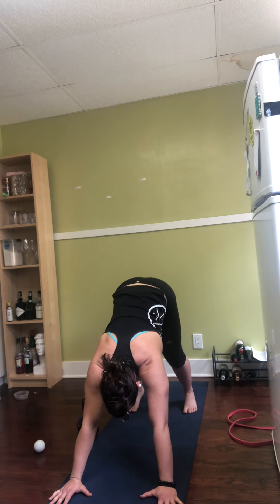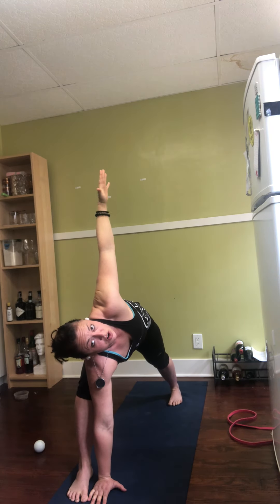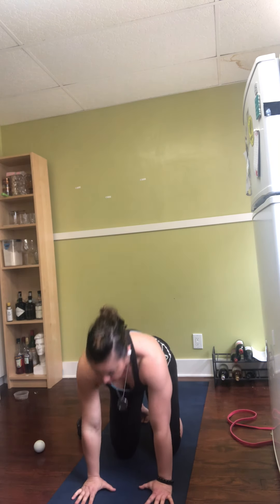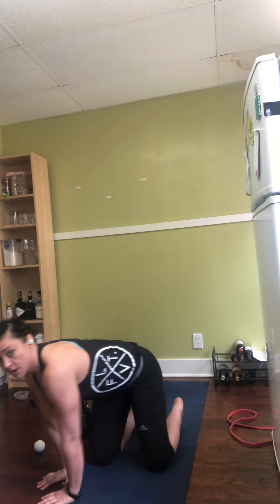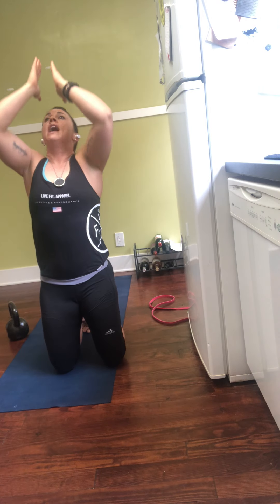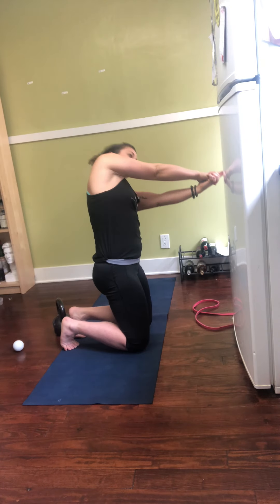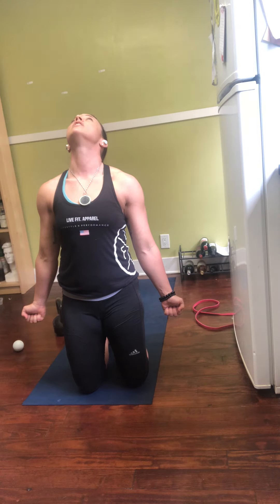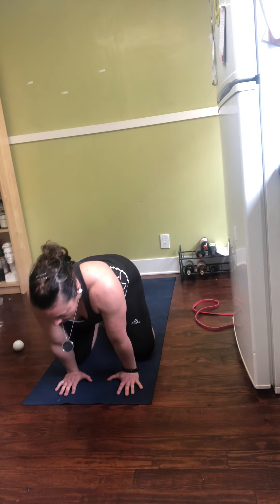10 minute 10 Move Mobility Flow